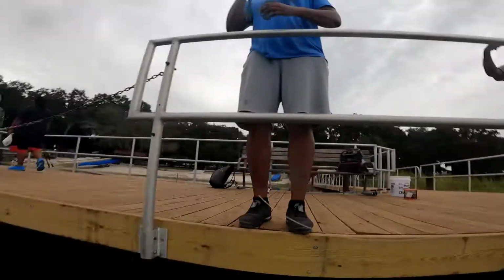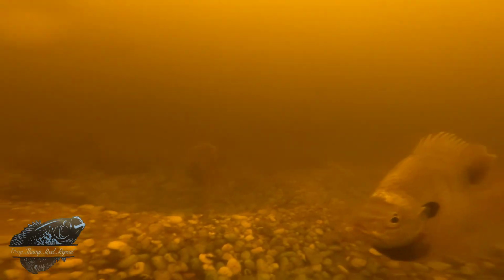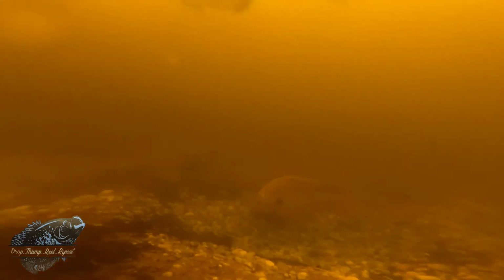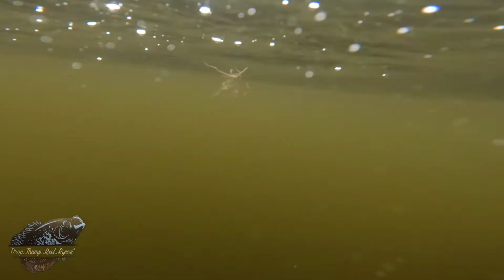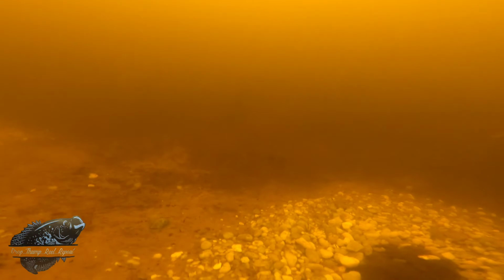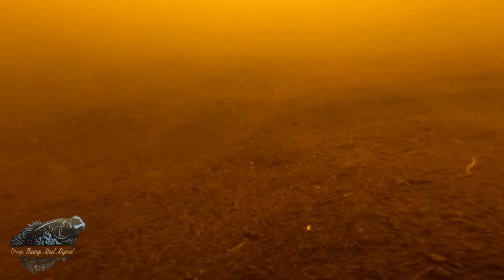Unbelievable! I Dropped My GoPro Underwater... I Captured TONS of bluegills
I drop my gopro hero 9 underwater footage 2022. I was able to capture bluegills, Panfish, bream swimming and spawning. I also go over some bluegill fishing tips and fishing tips, how to catch bluegill. This video is every educational for Bluegill fishing. While filming I also was able to capture something that I have no clue what it is. Maybe you can help me out.